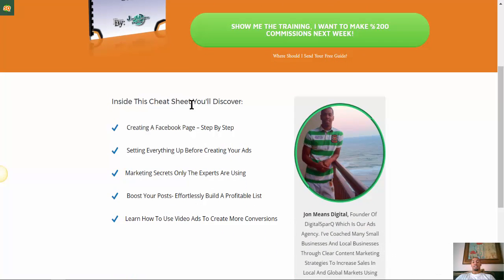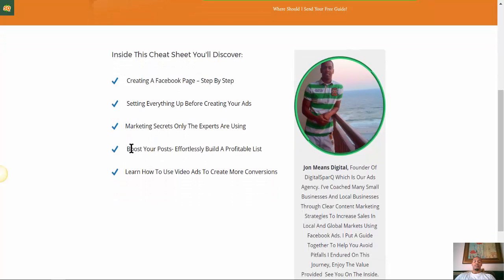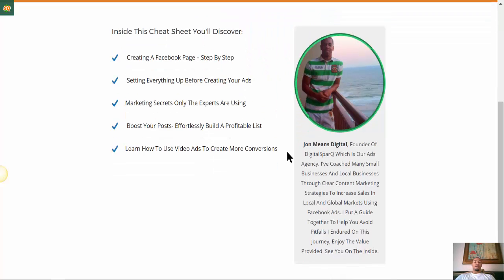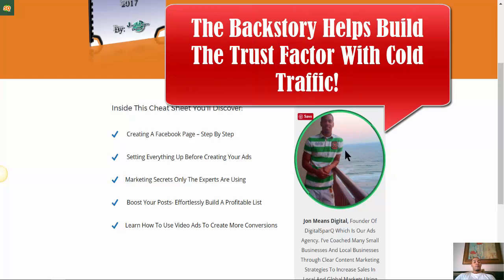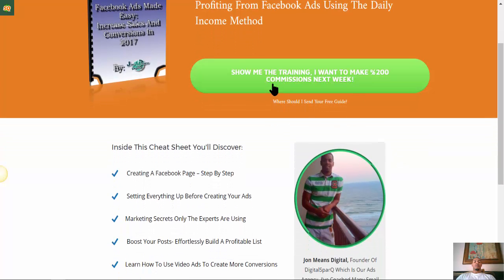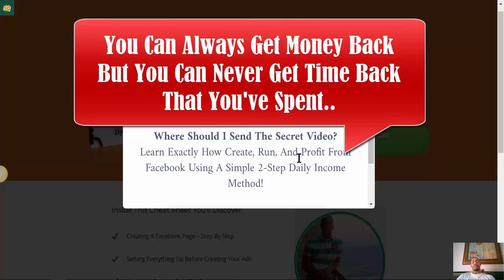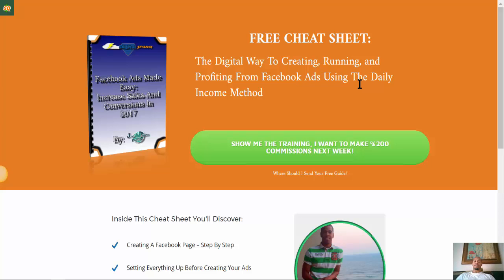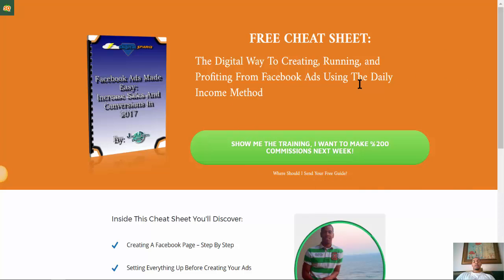Facebook Ads Secrets - Choosing the perfect kind of Bait for your landing page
Landing pages or lander "bait" pages are simply web pages where users are directed when they click a result in a web page or whenever they click a network ad via search engine. For affiliate marketing, landing pages would refer to the web page where you, as an ecommerce store owner, digital product creator, affiliate marketer, or agency would want your potential client to be directed after clicking your ad on a pay per click platform like Facebook Ads, Google Adwords, Bing or any search engine of your choice.

I try my best to answer in 24-48  hours.

Tired Of Paying Full Price For Shoes? Don't Forget To Watch: "How to buy authentic shoes under retail stock x, goat, and nike snkrs app"